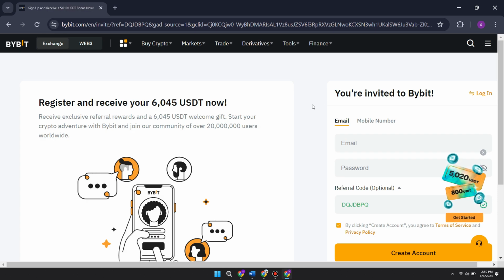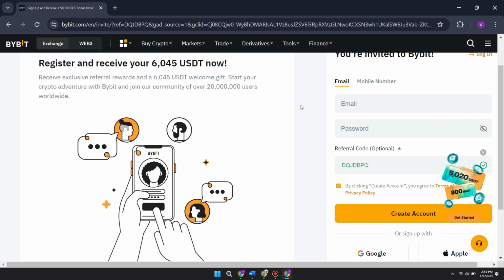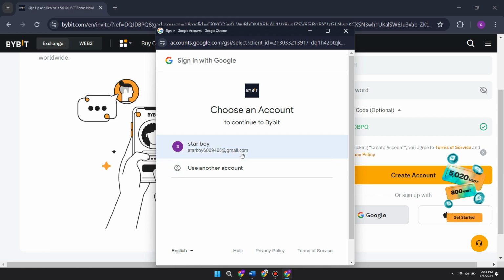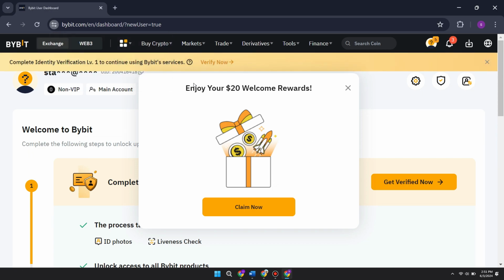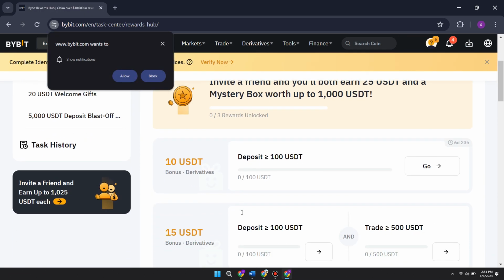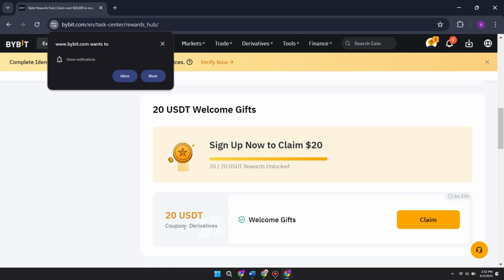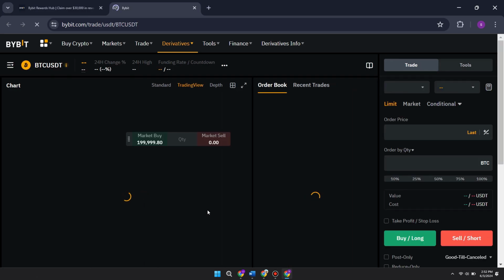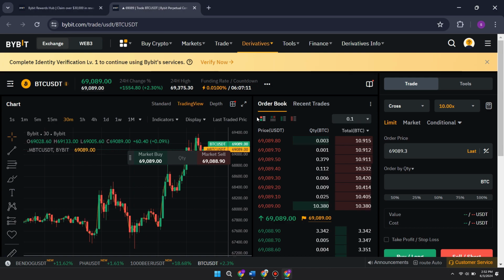How to Use Bybit 20 USDT Coupon | Full Guide (2024)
In this video I'll show you how to Use Bybit 20 USDT Coupon. The method is very simple and clearly described in the video.